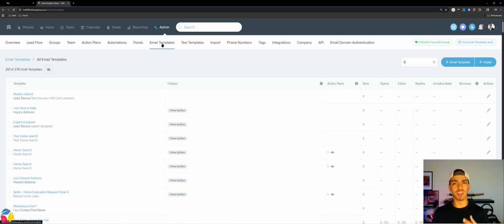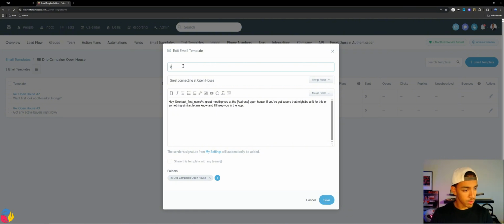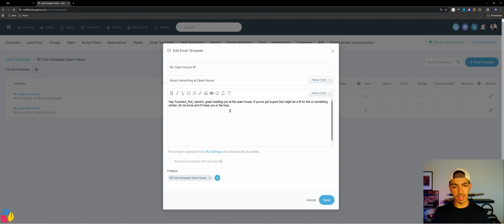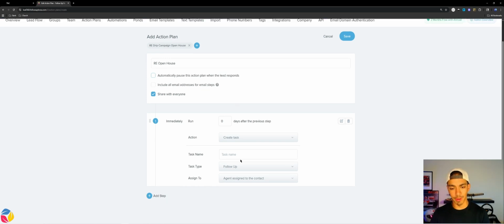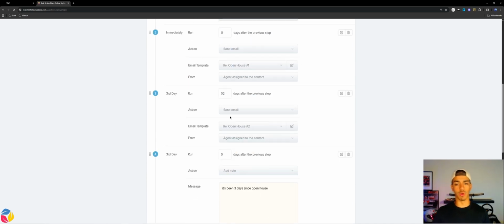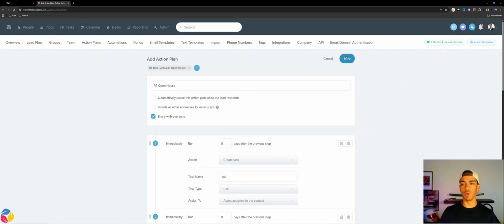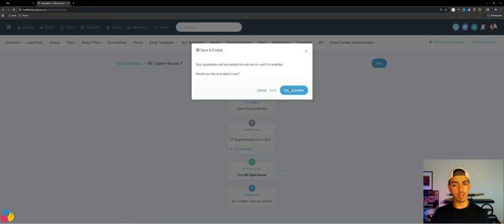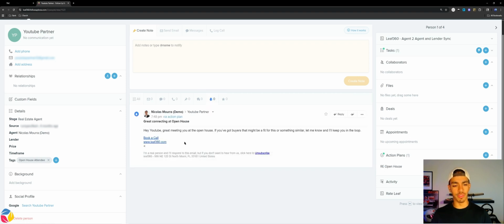Leaf360 Quick Tips: Automations & Action Plans in Follow Up Boss (Leaf360 CRM Tips)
Automations save time. Action Plans win deals.
In this video, I’ll walk you step-by-step through creating automations and action plans inside Follow Up Boss—so every lead, client, and Realtor partner gets the right touch at the right time.

The 4-step process to build automations that actually work
Why email templates are the foundation of every automation
Creating action plans with tasks, emails, and notes (example: open house follow-up for Realtors)
How to use tags + stages as triggers
Setting conditions so automations only run for the right contacts
Testing and enabling your automation so it fires instantly

Pro tip: Keep your naming consistent (folders, templates, action plans, automations) so your system stays clean and scalable as you grow.

About Leaf360
We connect your LOS and CRM so you can move faster, stay transparent with Realtors + clients, and keep deals moving—built by mortgage people for mortgage people.